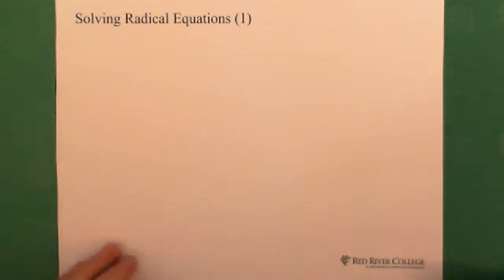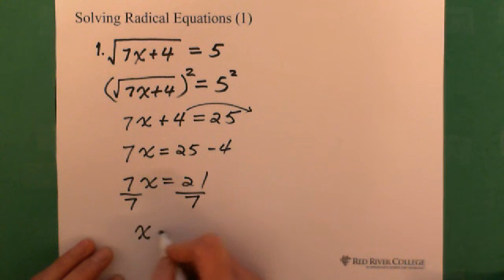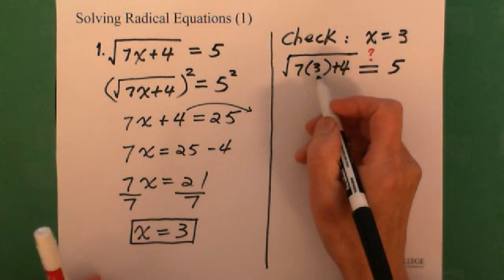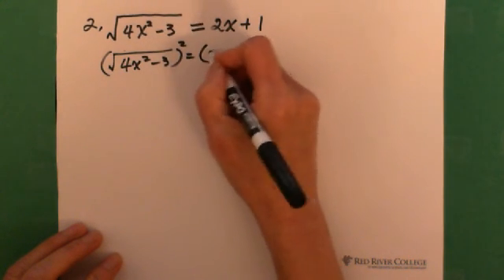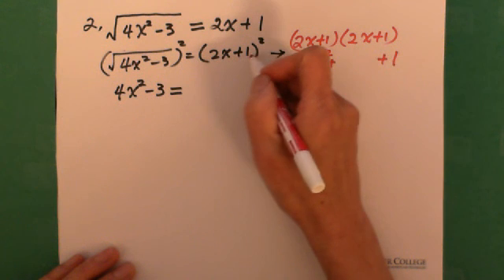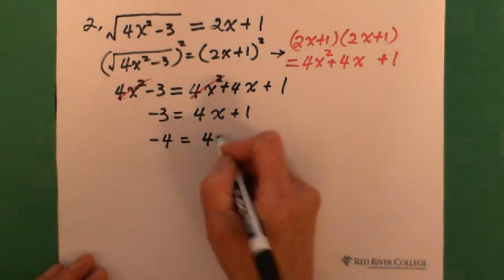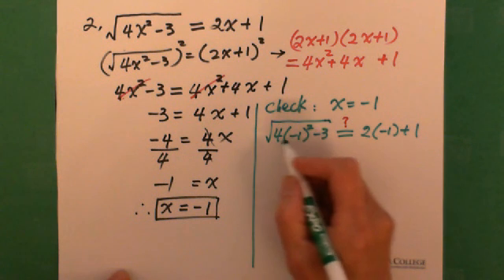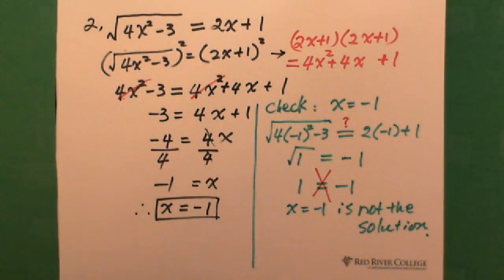Algebra: Radicas & Operations: Solving Equations (1)